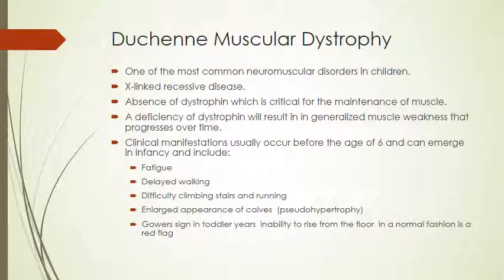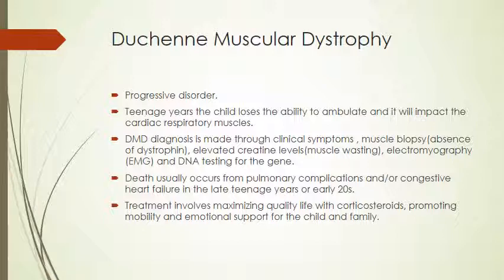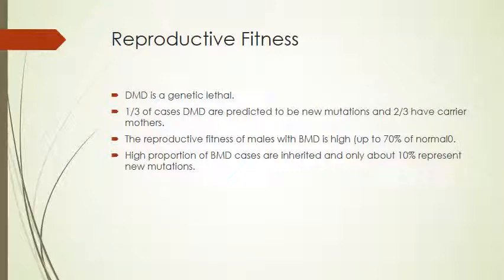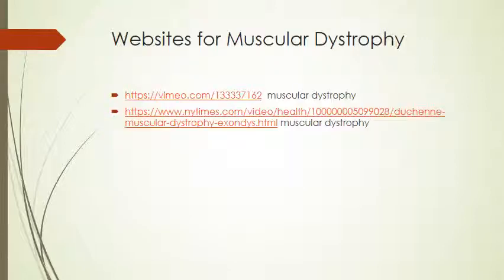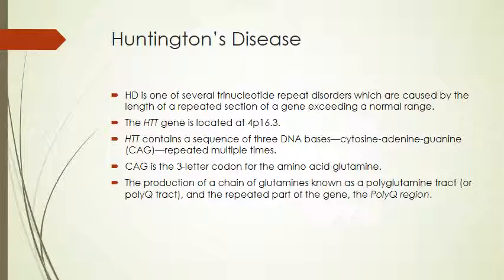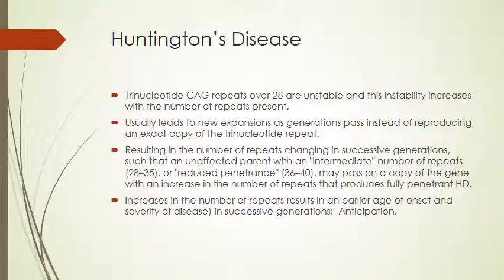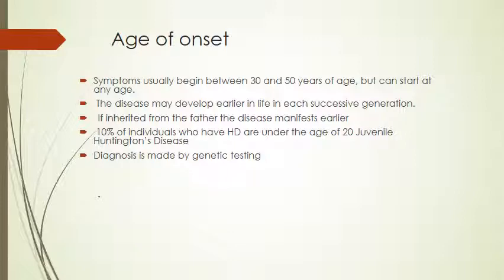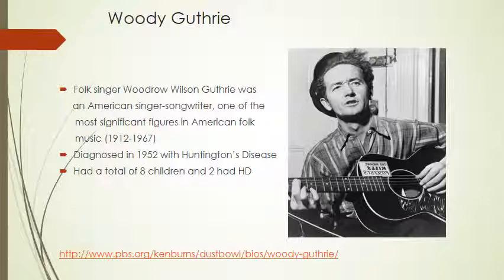GEN600 Week 12 pt 2